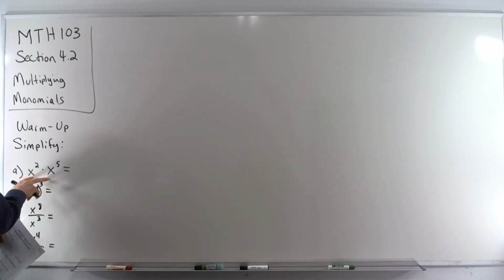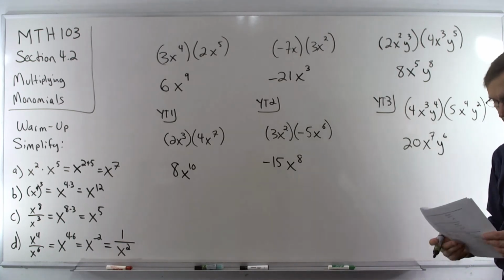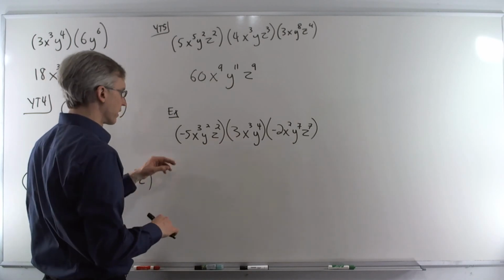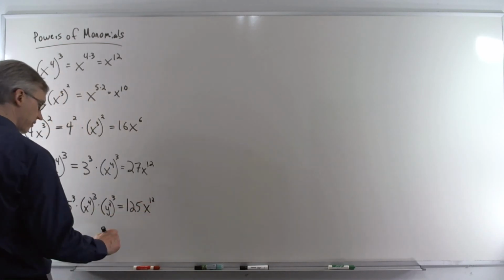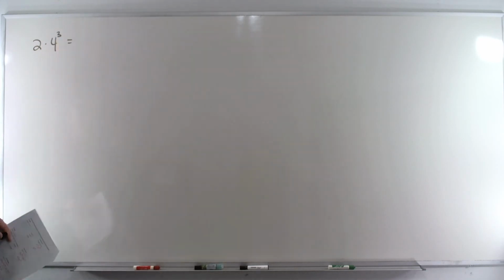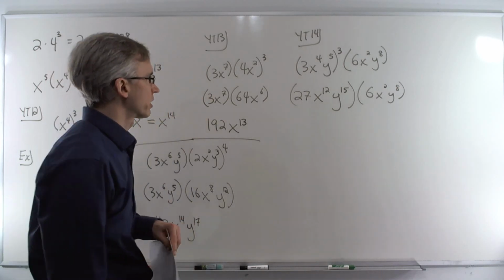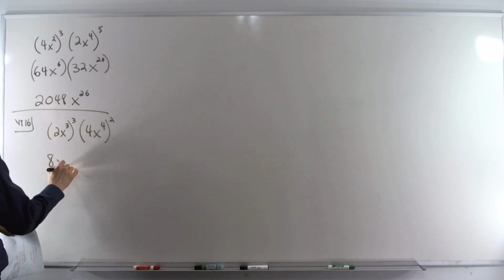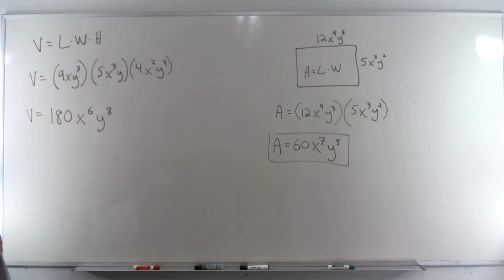MTH 103 S42